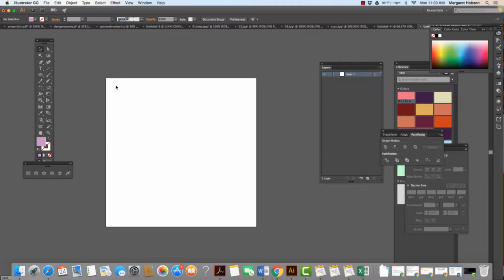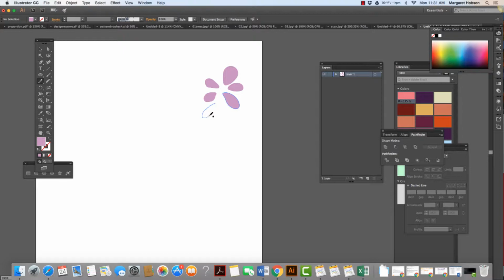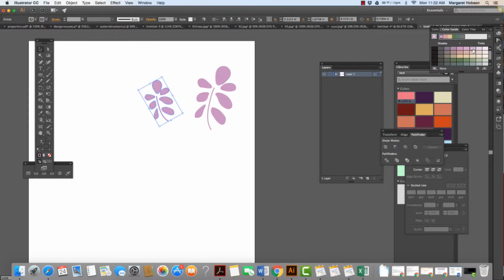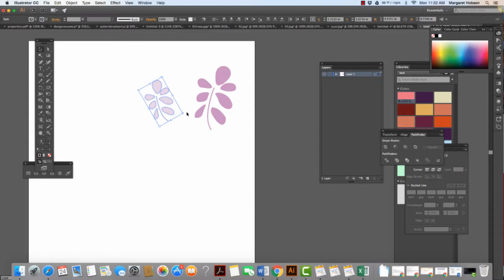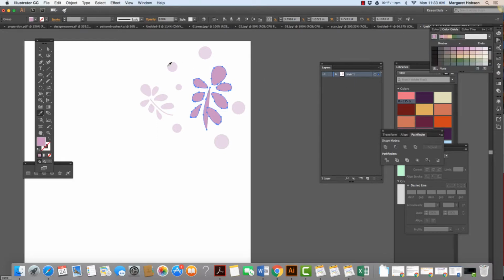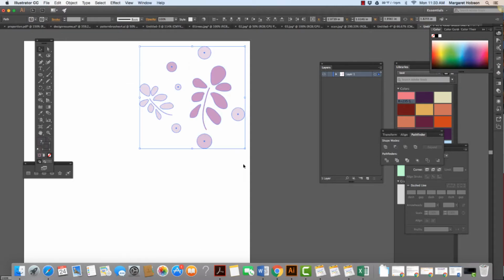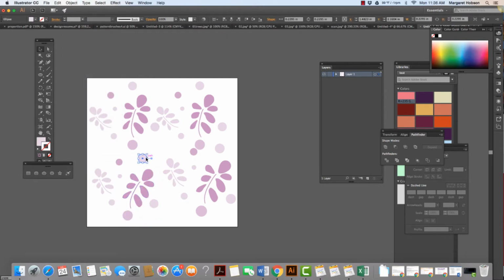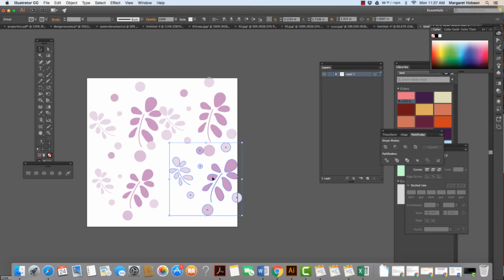Working with the Pencil Tool to Plan a Pattern Design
In this video I will show you how to work with the Pencil Tool to create a variety of shapes and designs for a pattern.